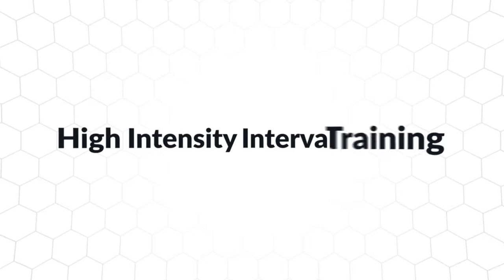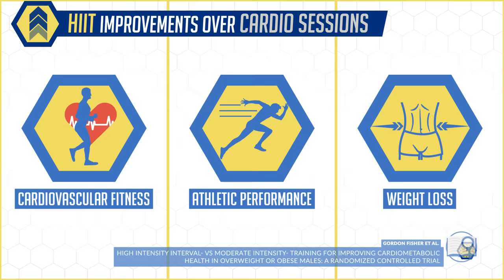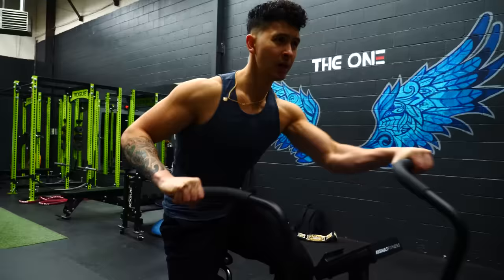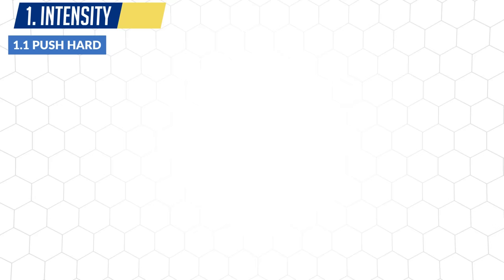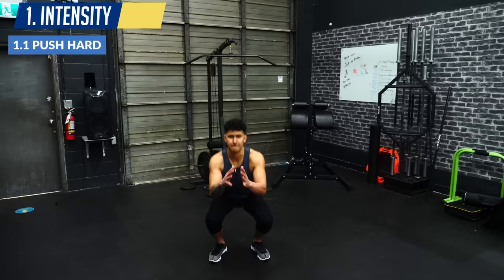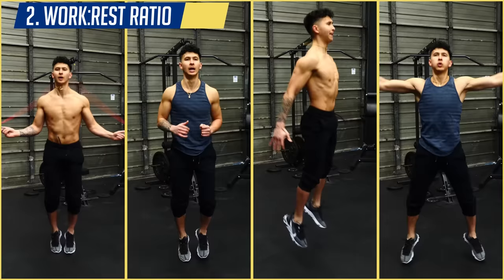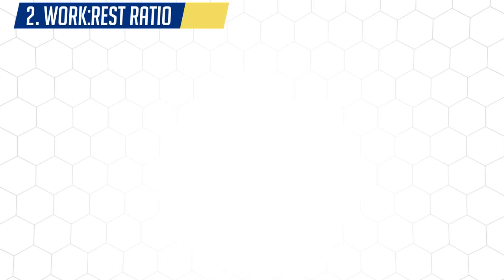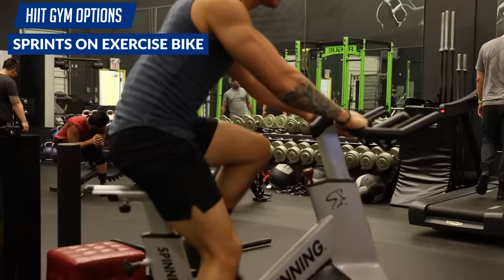The PERFECT 10 Minute HIIT Cardio Workout To Lose Fat (Gym or Home)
Unfortunately, HIIT has been abused by the fitness industry and used totally out of context. Most HIIT workouts you’ll find on the internet and probably experimented with are not true HIIT and won’t deliver the unique benefits that HIIT has to offer. In today’s video though, I’ll show you how to design a true HIIT workout for you to use. It doesn’t matter if you have access to equipment or not; my example HIIT workout is suitable for use at home with no equipment or at the gym. Plus, I’ll also go through how to properly implement a HIIT workout to maximize your results (e.g. if you’re looking for fat loss) with the routine.

Maintaining a high enough intensity and an elevated heart rate is by far the single most important factor there is when performing HIIT. To ensure you’re working hard enough, first, get your heart rate to around at least 85% of your max heart rate. Second, during your rest intervals, keep moving at a moderate intensity. This will not only help increase your overall oxygen consumption which ultimately leads to more calories burned and greater physiological improvements, but will also ensure that your average heart rate remains high enough throughout the whole HIIT session.

There’s no set protocol for a HIIT workout, nor is there a perfect ratio for your work:rest intervals. That said, the research indicates that a 2:1 work:rest ratio may be the most time efficient. But, keep in mind that your current level of fitness will govern what work:rest ratio is most appropriate for you. But intensity is what’s most important. Something like a 1:2 work:rest ratio (e.g. 30 second sprint with 1 minute brisk walk in between) would be a good starting point, which can eventually be progressed to a 1:1 work:rest ratio (e.g. 30 second sprint with 30 second brisk walk in between),  and then even a 2:1 work:rest ratio if appropriate (e.g. 30 second sprint intervals with a 15 second brisk walk in between).

If you’re at the gym, a simple yet effective option are sprints on an exercise bike. But you can essentially use any modality you have available (rowing machine, assault bike, treadmill) and perform your HIIT workout on that. For rest intervals, you would simply perform that exercise at a slower pace. Now if you’re performing your HIIT workout at home with no equipment, then all you need is your bodyweight. In addition to burpees, other effective bodyweight exercises include squat jumps, jump lunges, running in place, mountain climbers, jump rope, star jumps, and shadow boxing. Avoid using strength training exercises as they make it tough to reach your target heart rate safely.

The duration of your workout and how many rounds you want to commit to ultimately depends on your goals and why you’re doing HIIT. If you’re trying to improve or maintain your cardiovascular fitness: a HIIT workout as short as 8-minutes with a 1:1 work:rest ratio is adequate. But if you’re performing a HIIT workout for fat loss, then you’re going to need to work a little longer since HIIT was primarily designed to increase performance rather than shed belly fat by burning a ton of calories.

Here are 2 examples of how to structure your HIIT workout - both using a 1:1 work to rest ratio. Feel free to tweak the work:rest ratio and durations to better suit your fitness levels.

10-Minute Home HIIT Workout

WORK - Burpees: 1 Minute
ACTIVE REST* – 1 Minute
WORK - Mountain climbers: 1 Minute
WORK - Squat Jumps: 1 Minute
WORK – Running in place: 1 Minute
WORK – Jump Rope: 1 Minute

*Can jog in place or perform light jumping jacks

10-Minute Cycling Workout

WORK – High Intensity Cycling: 1 Minute
ACTIVE REST – Light Cycling: 1 Minute
Repeat x5

As for how often to do these HIIT workouts, generally, I’d recommend between 1-3 times per week, as they are quite intense and will require adequate recovery. But all in all, I hope you were able to see what a true HIIT workout really entails and how to structure one based on your needs. Just keep in mind though that when it comes to transforming your body, HIIT is just one tool in the toolbox and has its place. But knowing how to also properly incorporate steady state cardio, weight training sessions, and your nutrition into your overall plan is what’s key to transforming your body as efficiently as possible. And for a step-by-step program that uses science to guide you every step of the way to a lean, muscular physique then take the analysis quiz to discover which science-based program would be best for you and where your body is currently at below: